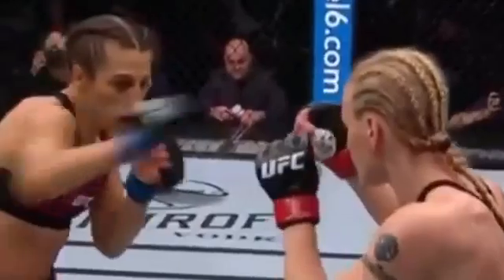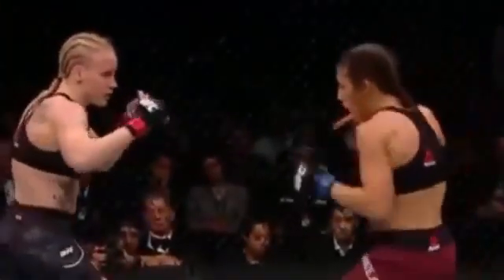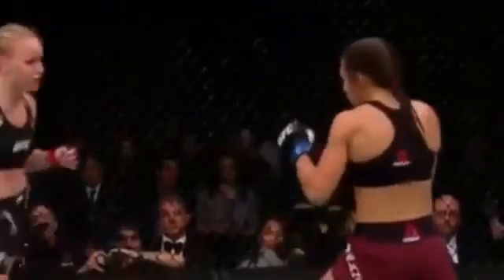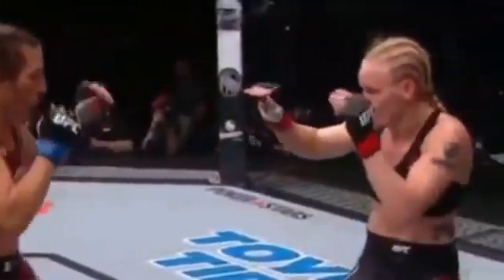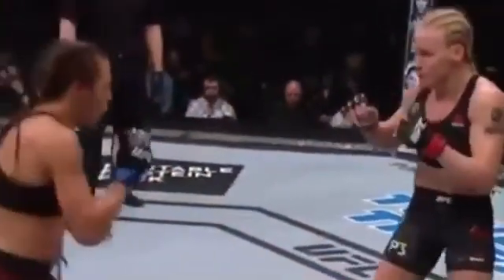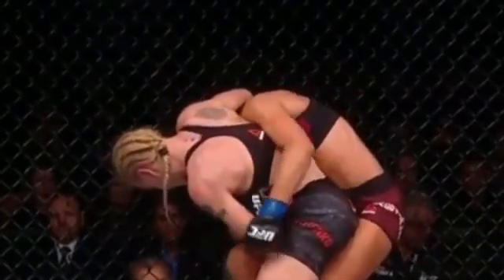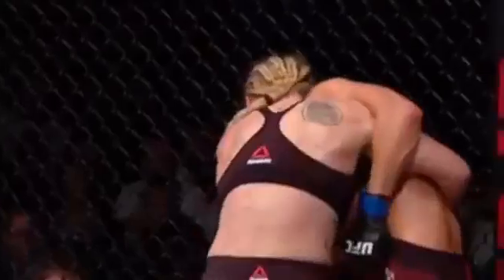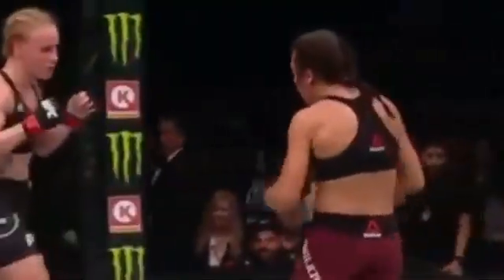Шевченко против Енджейчик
Валентина Шевченко(Пуля) VS Йоанна Енджейчик